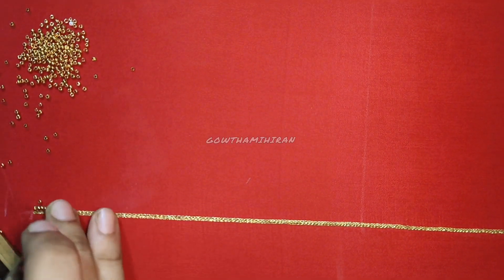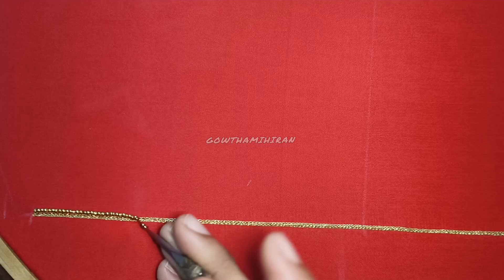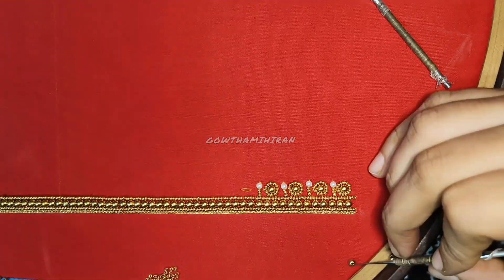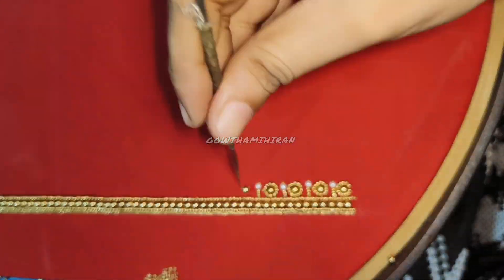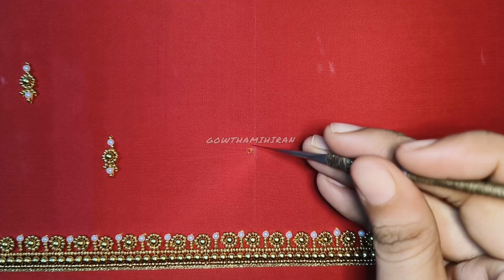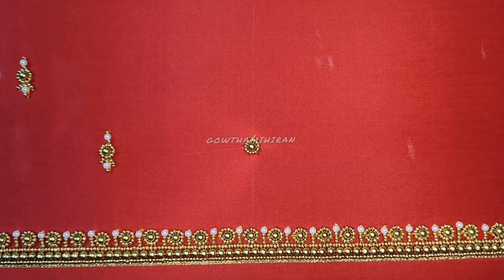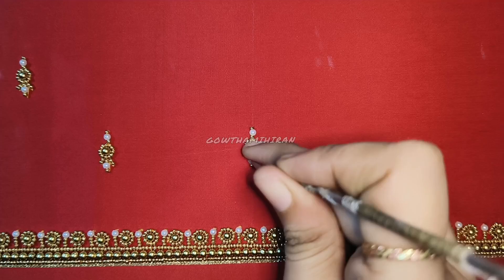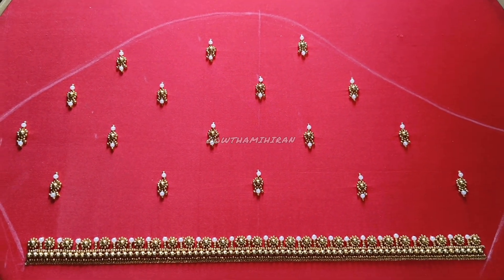simple aariwork sleeve design for red blouse|| Gowthamihiran